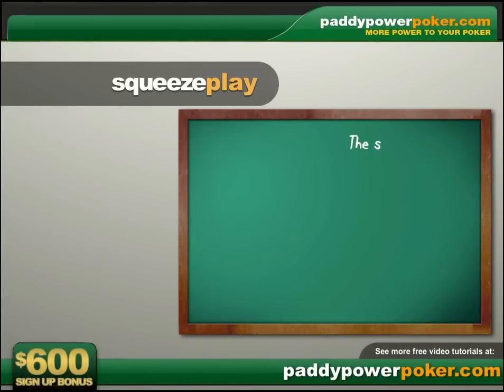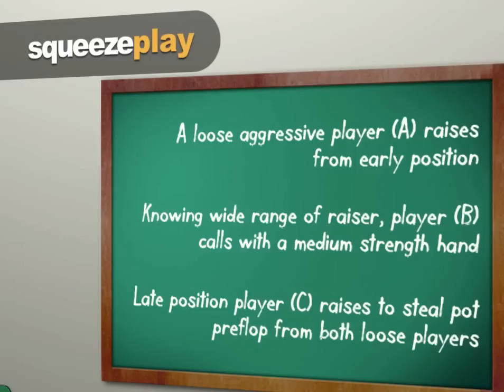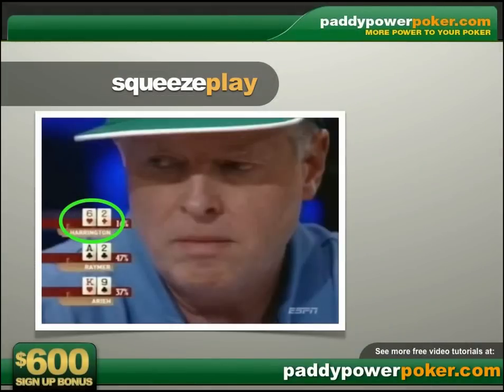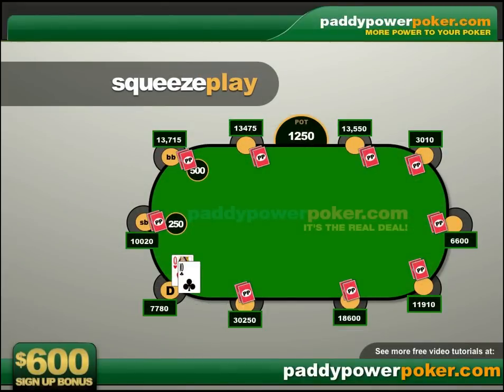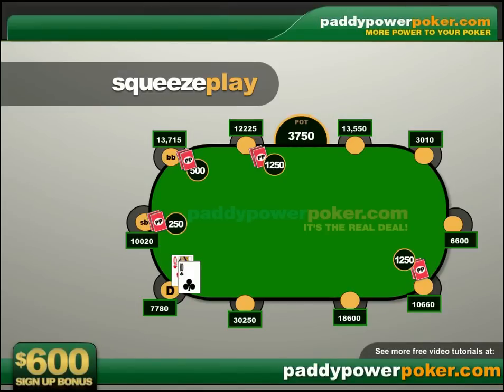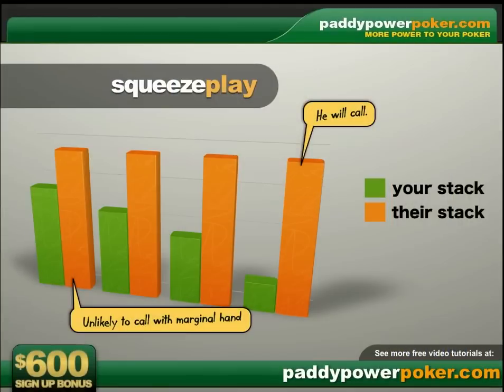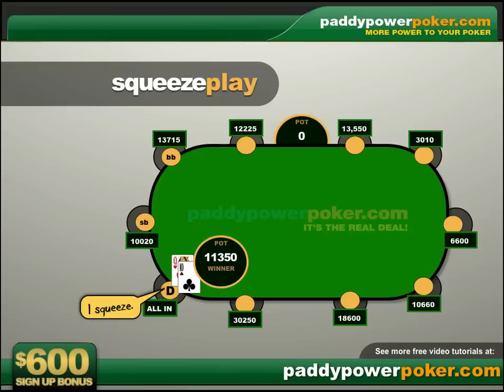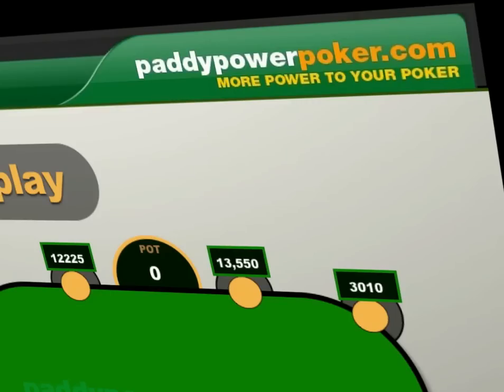Squeeze play in poker - Dan Harrington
This video explains the squeeze play in online poker and how Dan Harrington made it famous in the 2004 WSOP.